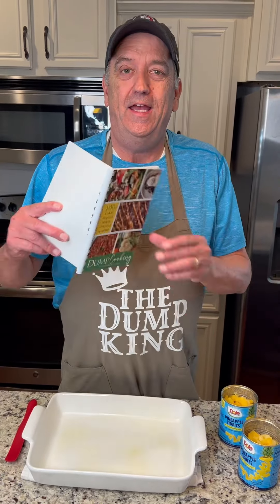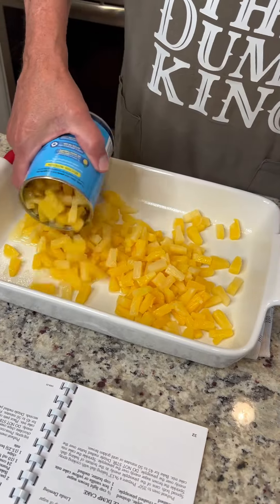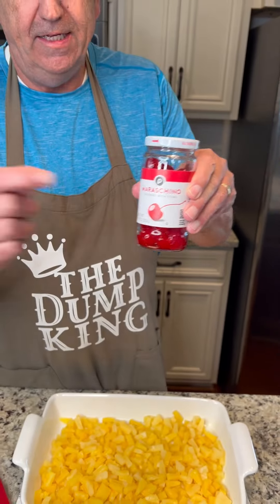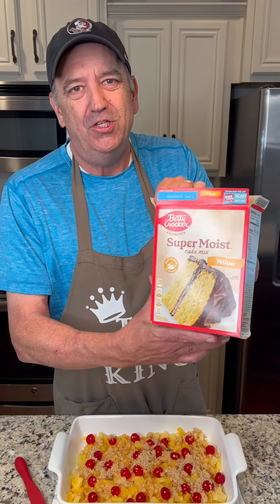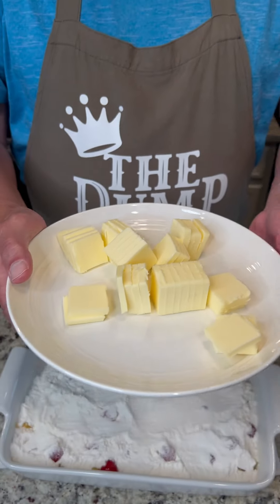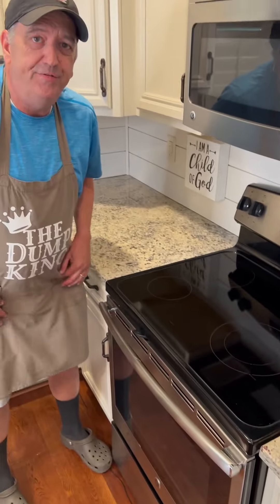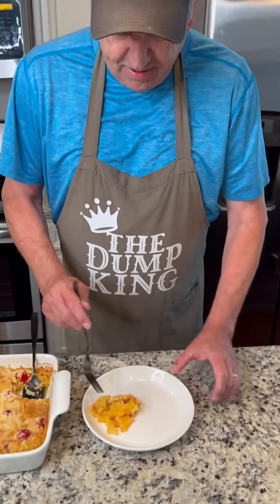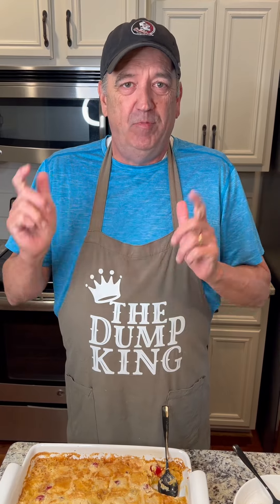Pineapple Upside Down Dump Cake | Easiest recipe to make for a simple dessert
This is the perfect summer dessert! With only 5 ingredients, it's super simple to make and tastes sooo good!